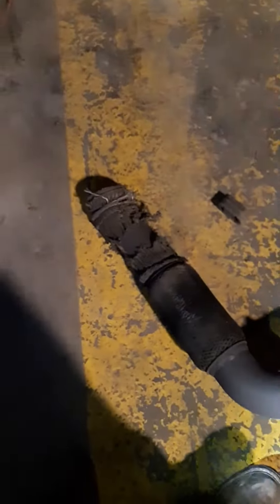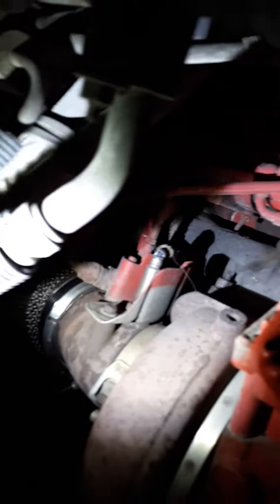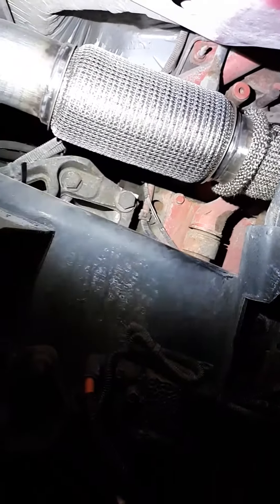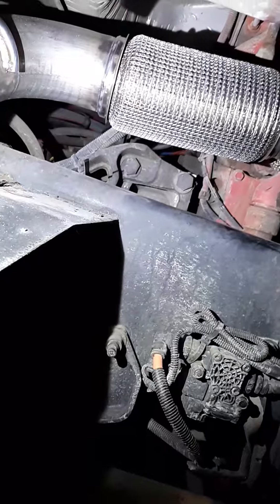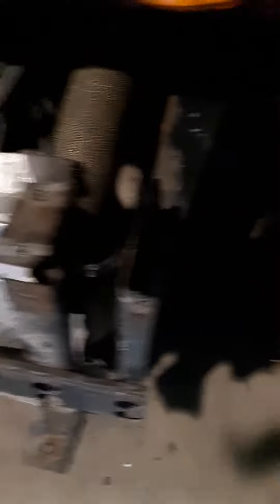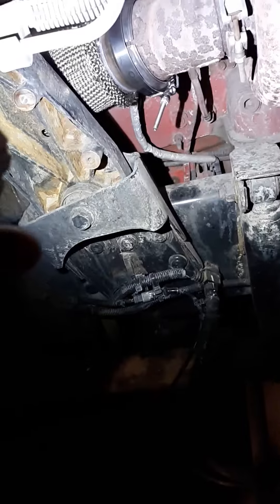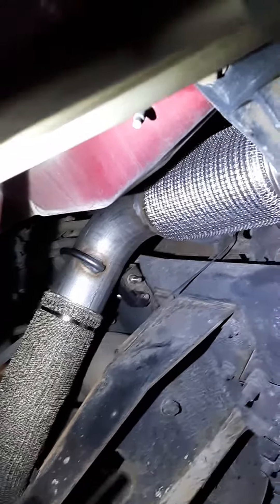2015 cummings down pipe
Down pipe replacement 2015 international prostar